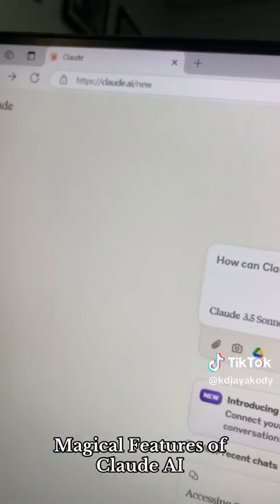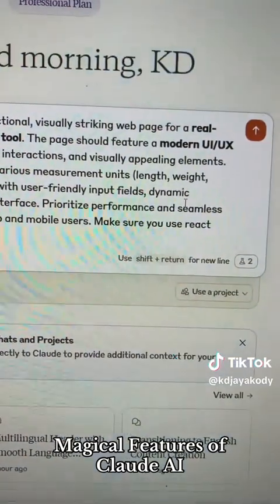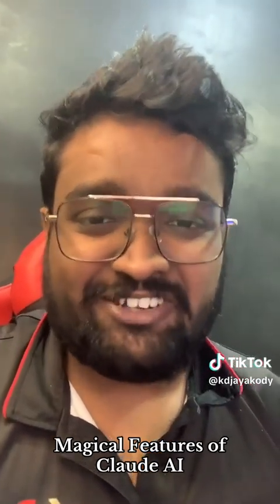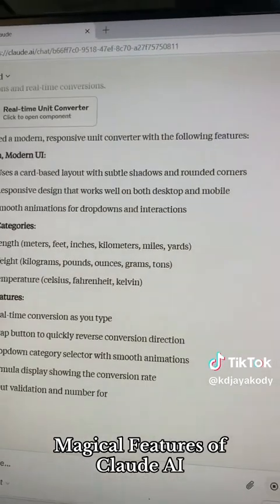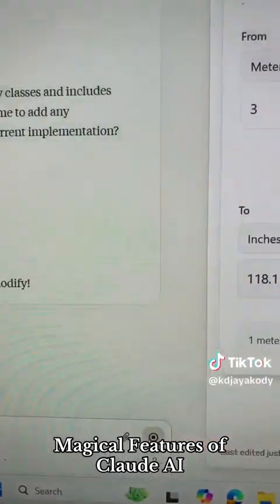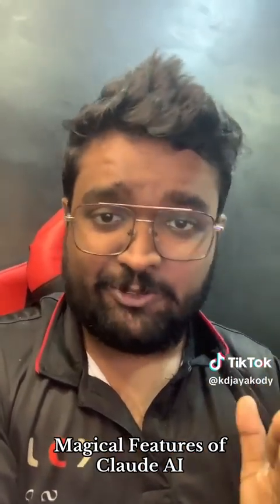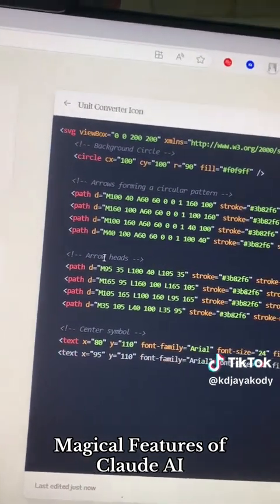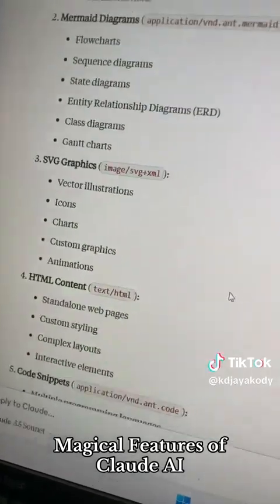3 Reasons Claude AI is the Best Choice for Your Needs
Looking for the best AI solution for your needs? Watch this video to discover the top 3 reasons why Claude AI is the perfect choice for you!